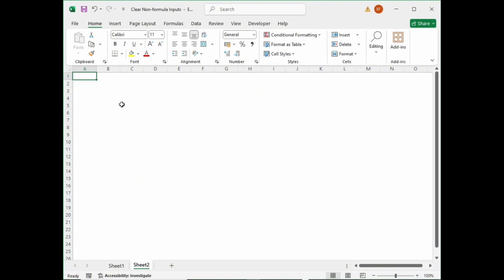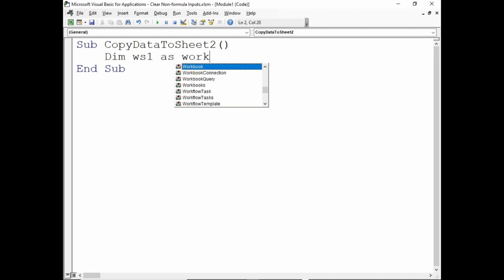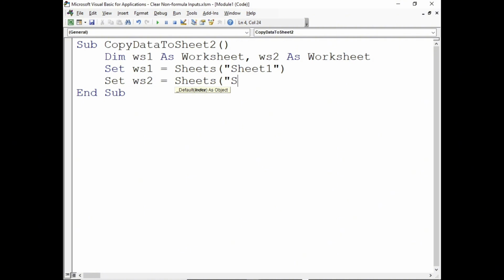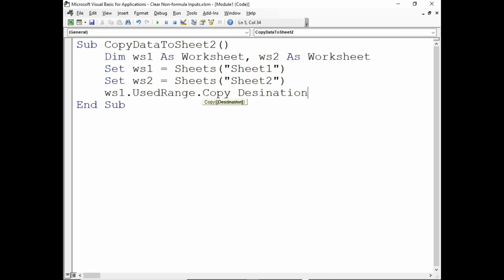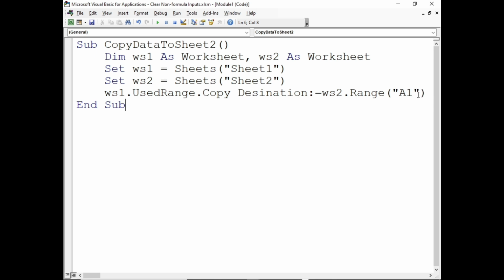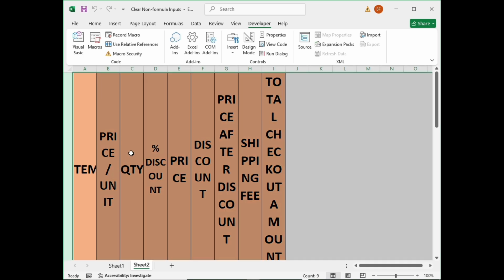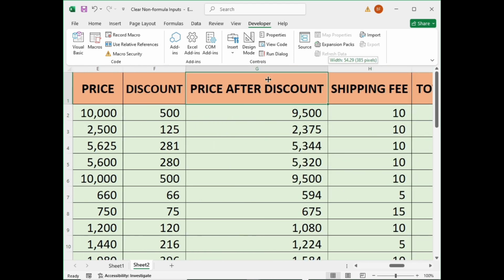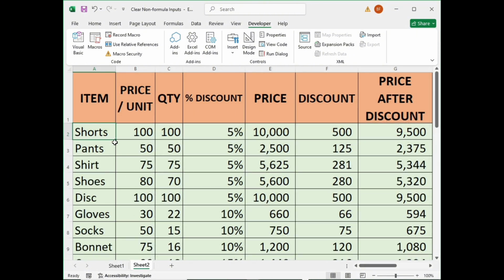Copy Data from Sheet1 to Sheet2 using VBA Macro